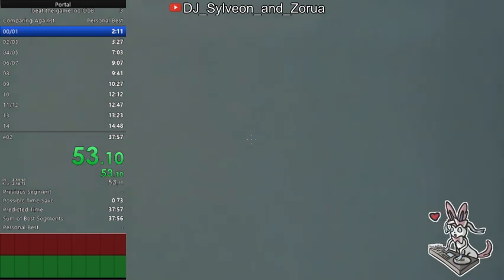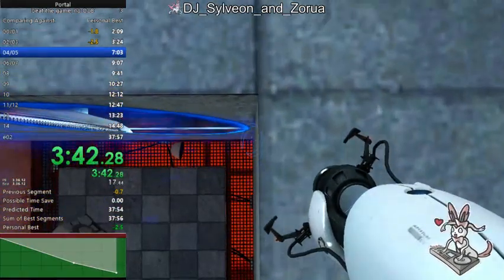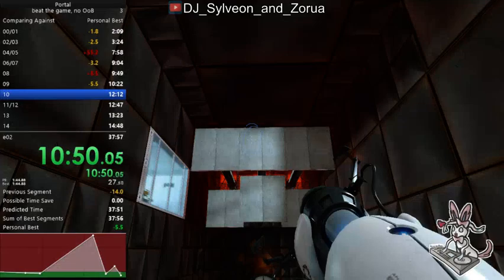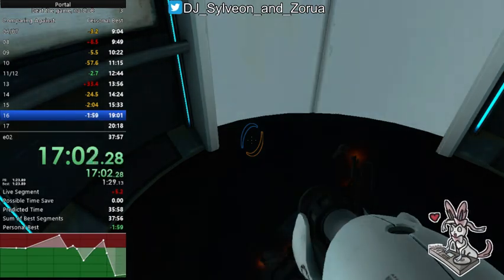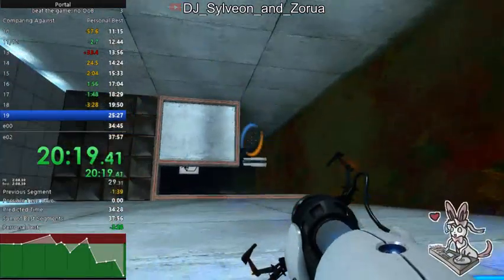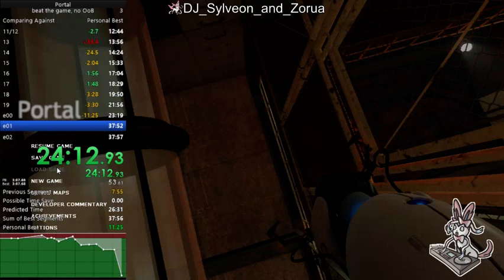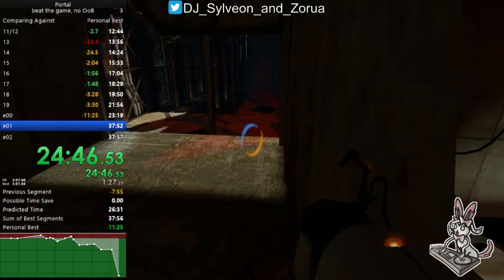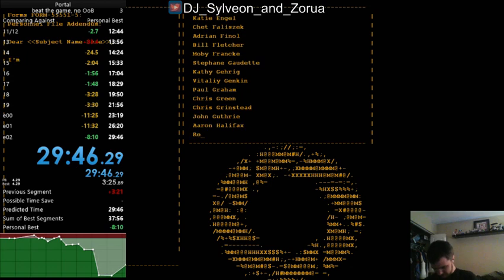29:46.29 Portal No OoB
Beat the game without you, your camera, or your portals leaving.